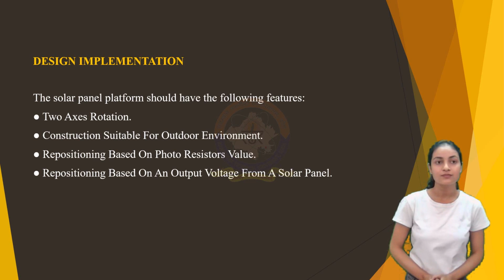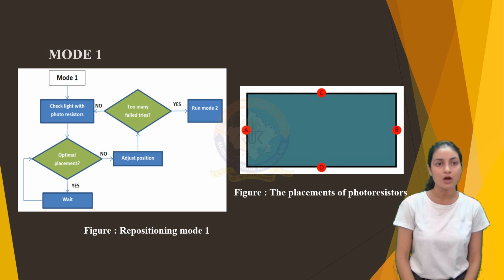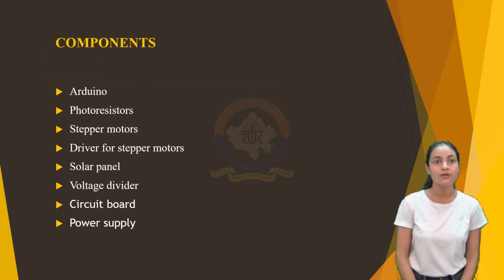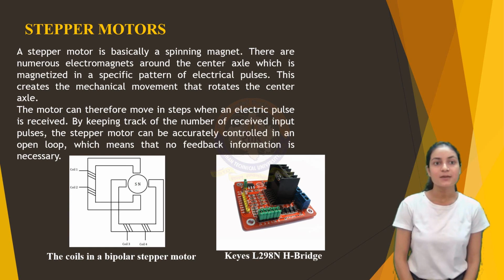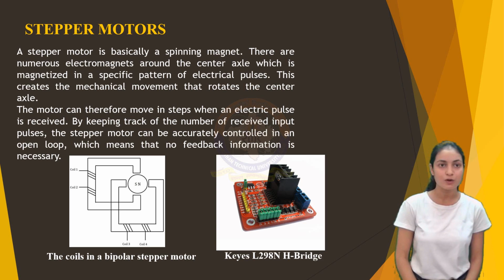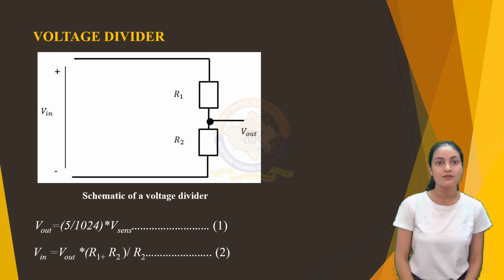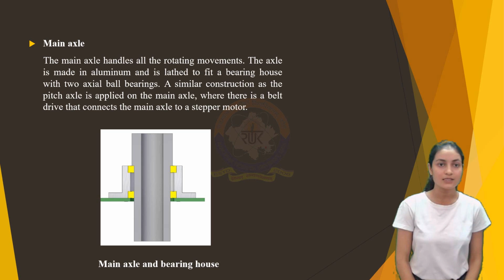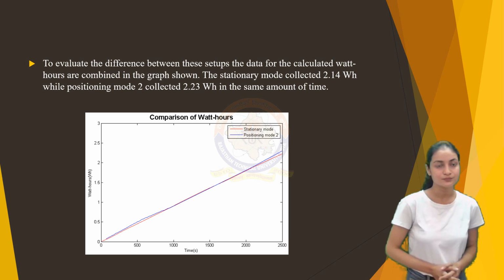Self Aligning Solar Panels || Komal Kanwar (M2) || RTU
Self Aligning Solar Panels
 Contents
 Introduction
 Theory- Solar panels, Photoresisters
 Literature Review
 Demonstrator
 Design implementation
 Conclusion
 Recommendation